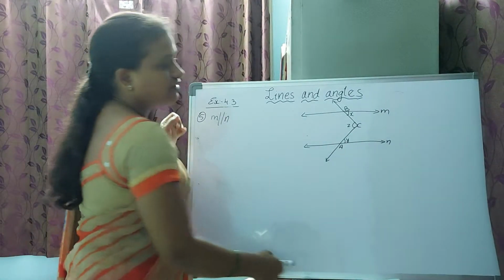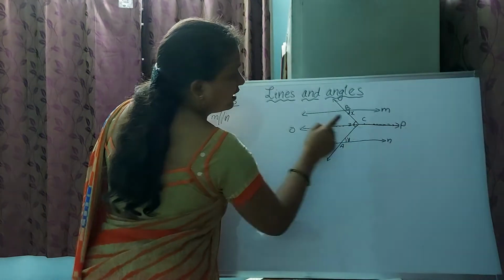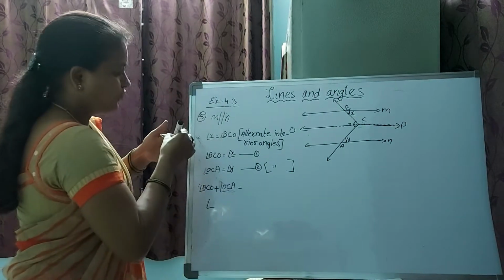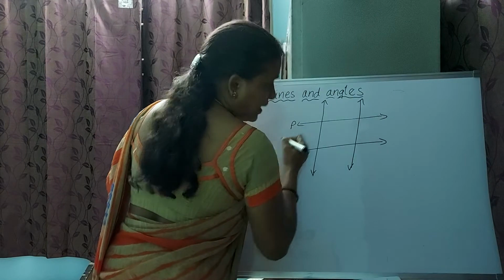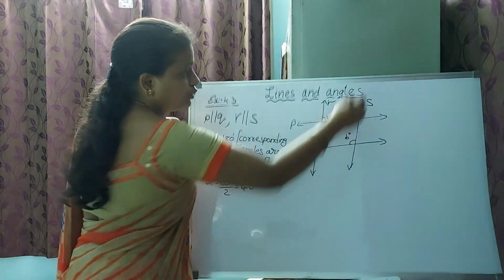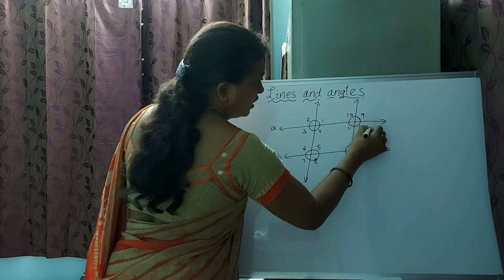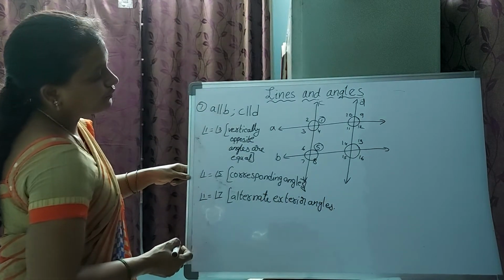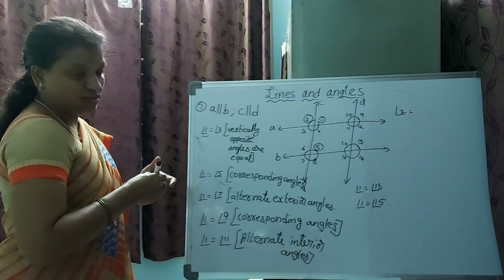Lines and angles part 8(class 9th)